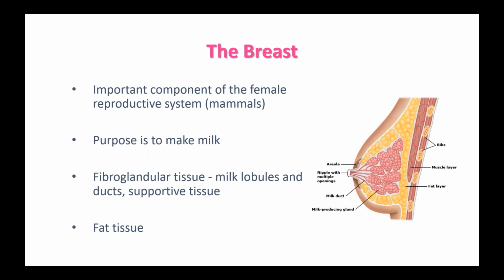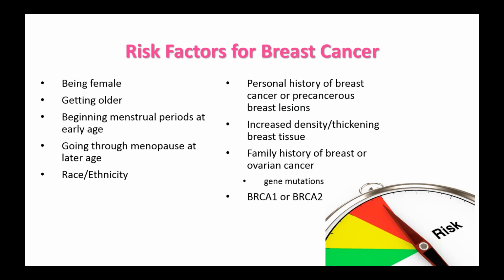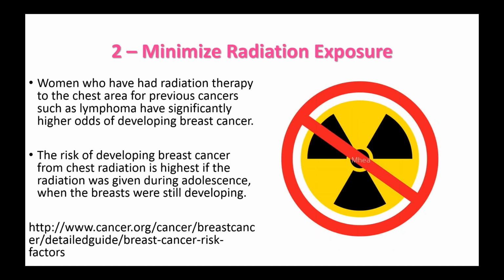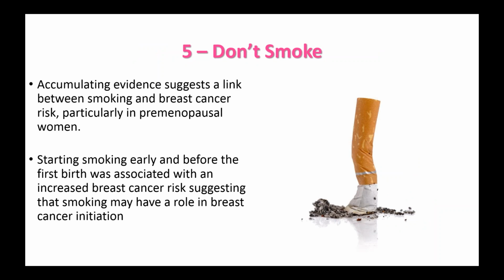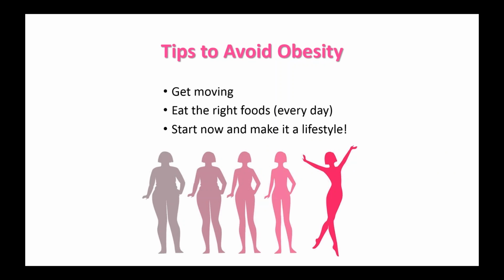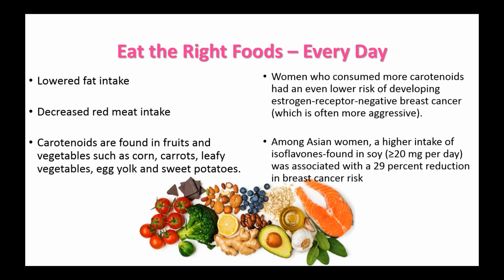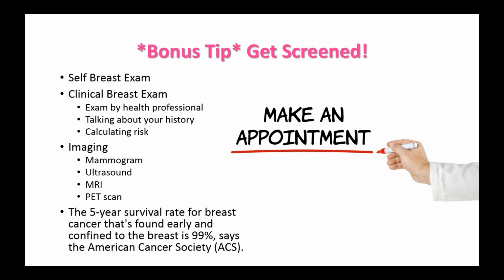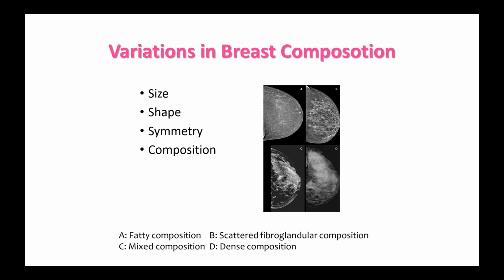Breast Cancer | 7 Ways to Reduce Your Risk Webinar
Listen as Kelsey-Seybold OB/GYN physician Dr. Megan Pallister goes over what you need to know about breast cancer and how you can help reduce your risk of getting it!